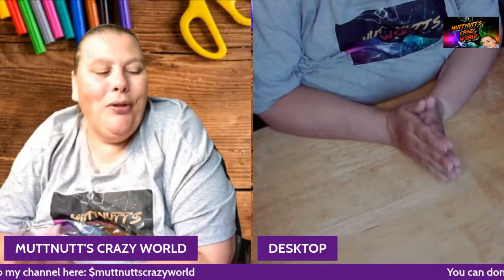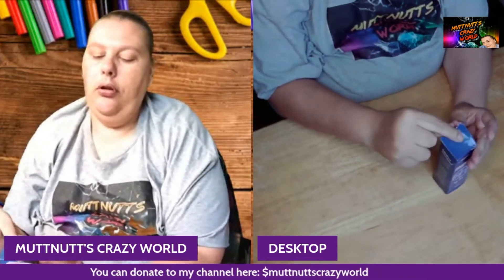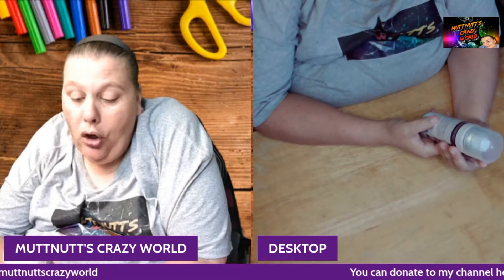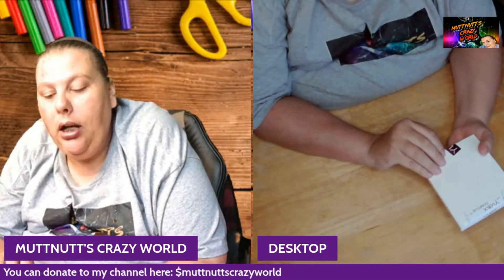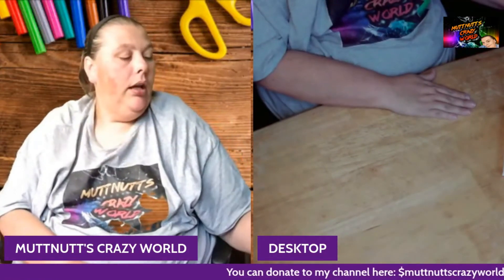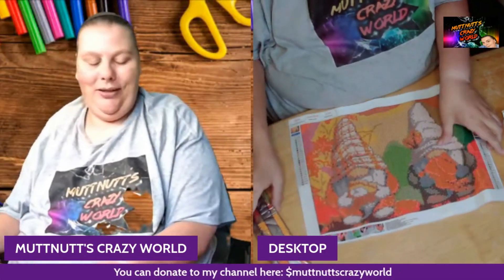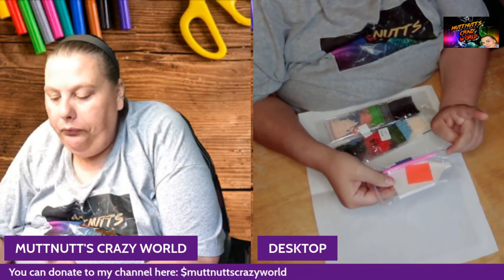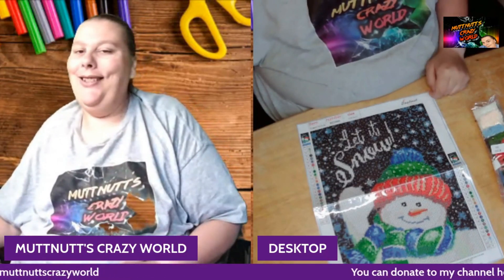GIFTS FROM MOM AND VIEWERS